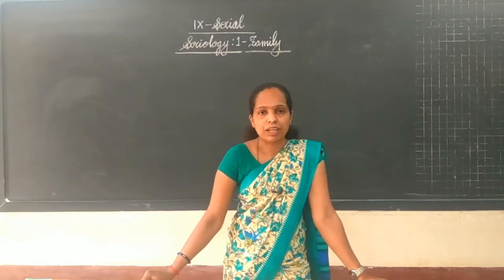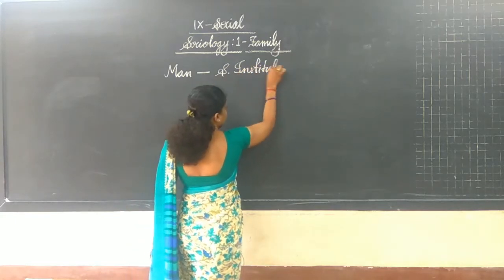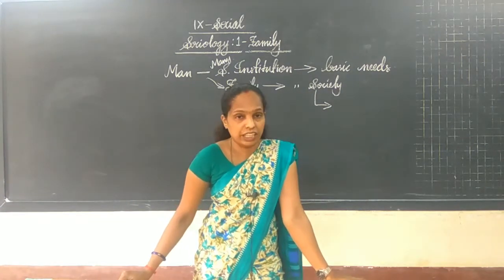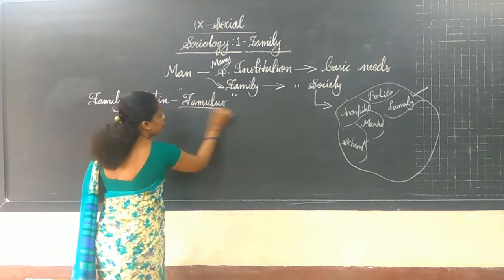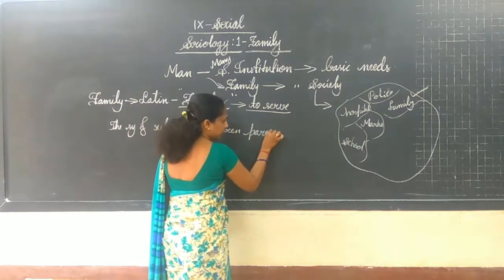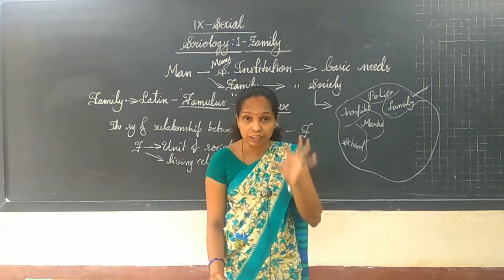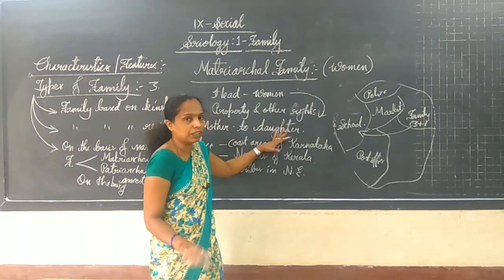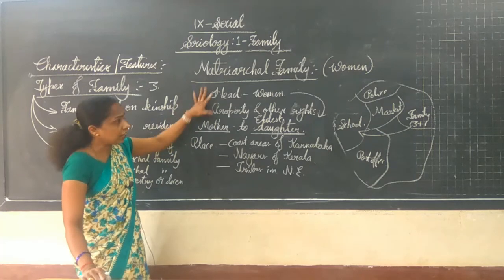9th std SocialScience 12/01/21